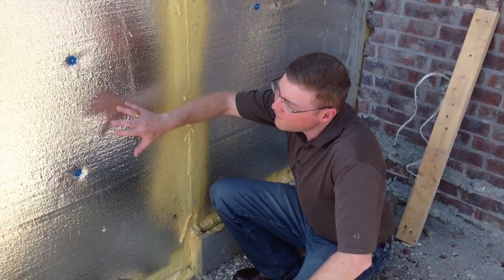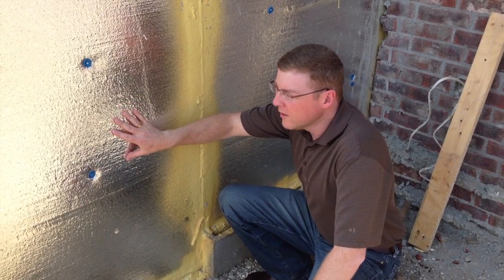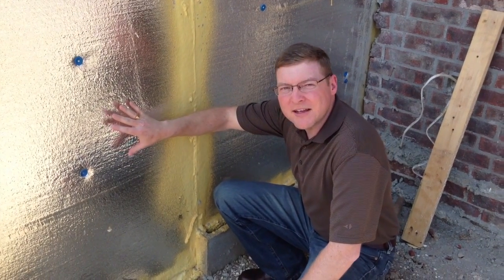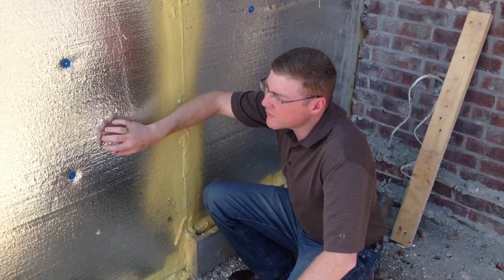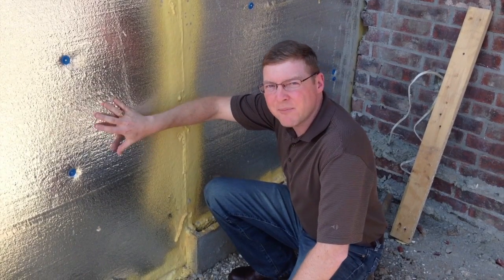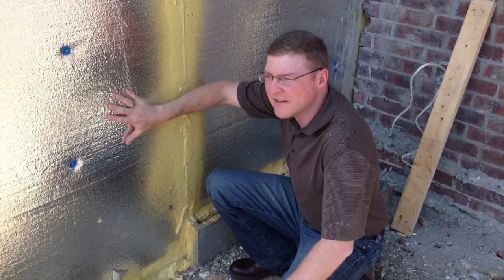Building The 2013 Showcase Home - Insulation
Keith Kaderly of Ozarks Electric Cooperative shows you some of the exciting things we're including in our 2013 Showcase Home. for more details.